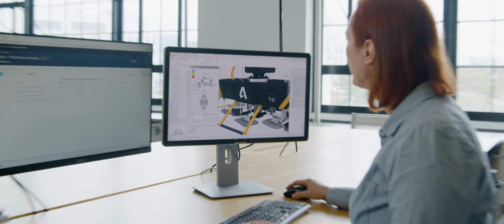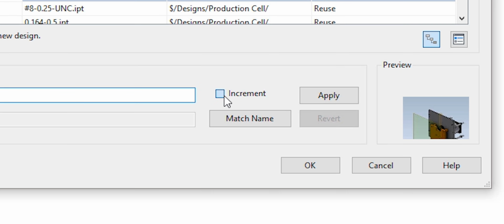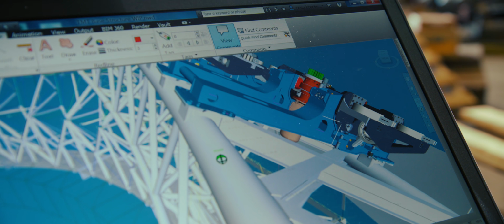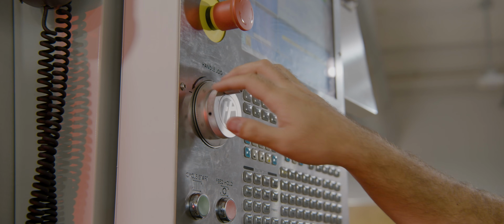[ENG] Présentation de la suite logicielle Autodesk dans le secteur de l'Industrie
Dans cette vidéo, découvrez un aperçu du rôle des différents logiciels de la collection Industrie de la suite Autodesk, tels que Inventor et Fusion360.

Crédit vidéo : Autodesk

Pour plus d’informations sur nos solutions de formation et d’accompagnement à l’intégration de technologies et compétences 3D, rendez-vous sur notre

Rejoignez-nous !